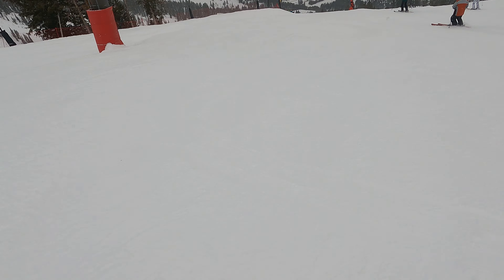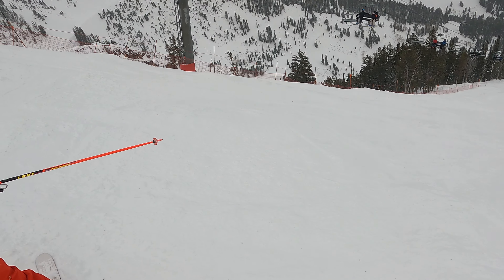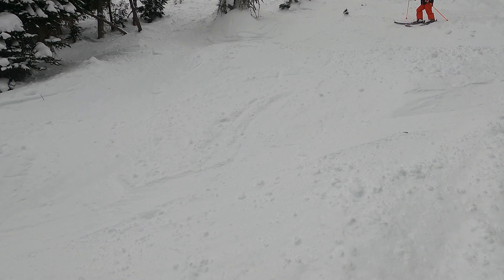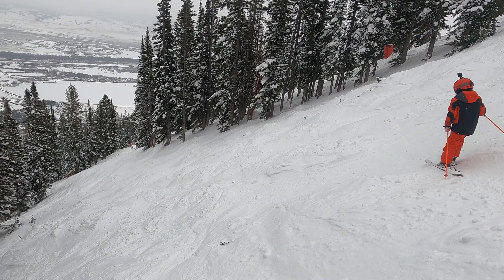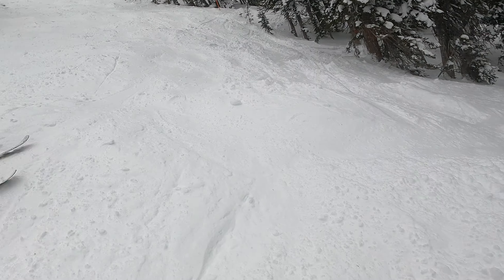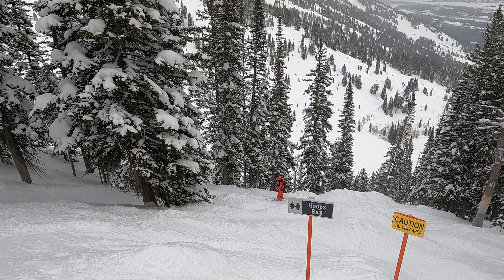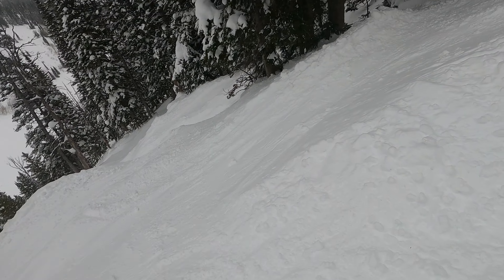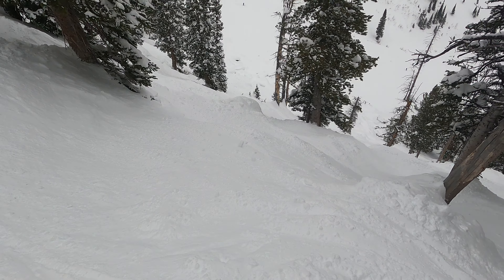Colton dives into Hoops Gap (double black!) at Jackson Hole